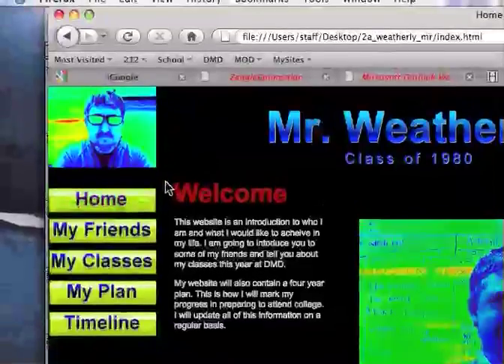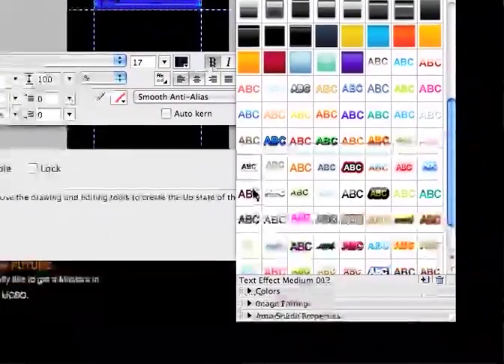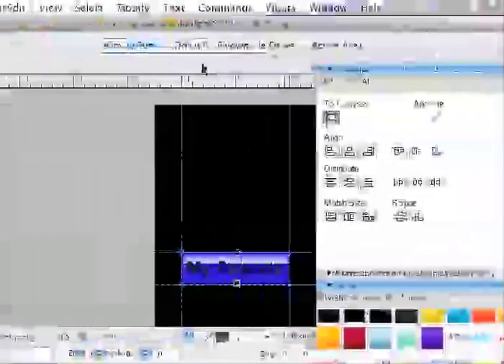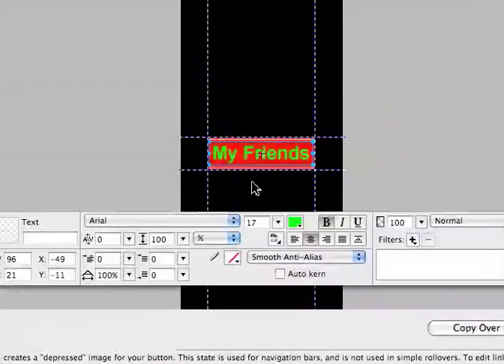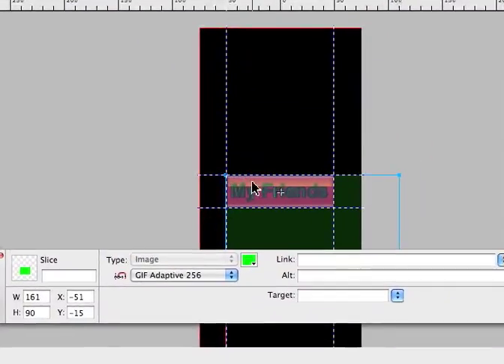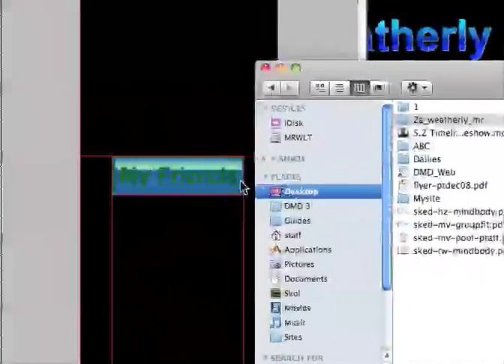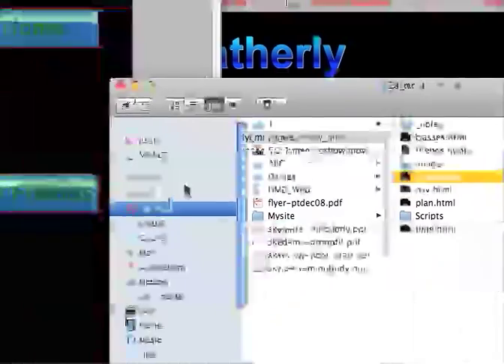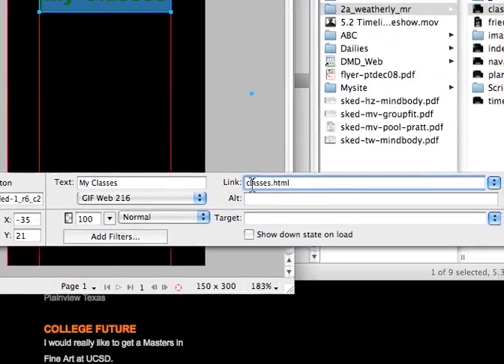07.2 Buttons.mov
How t o make a navigation bar in Fireworks to export for use in Dreamweaver.